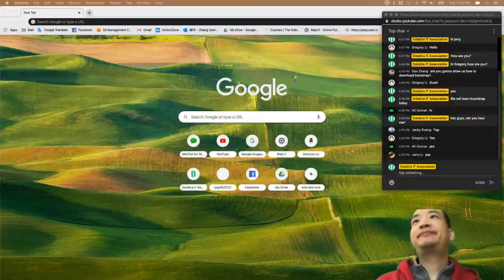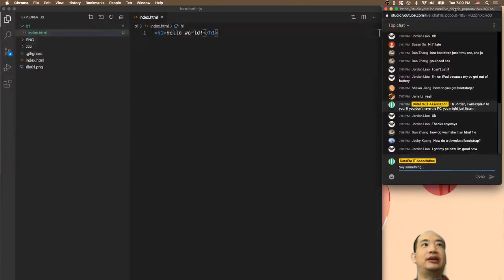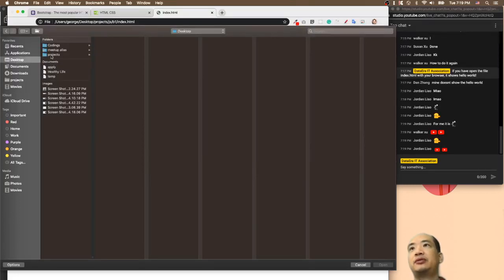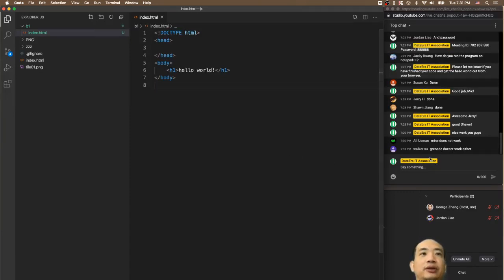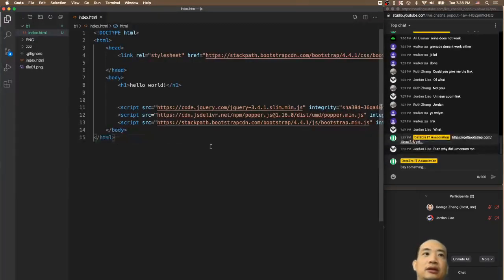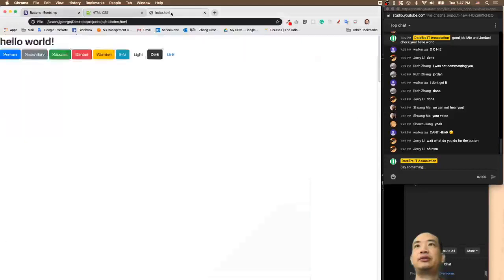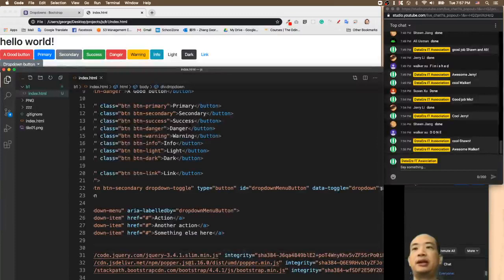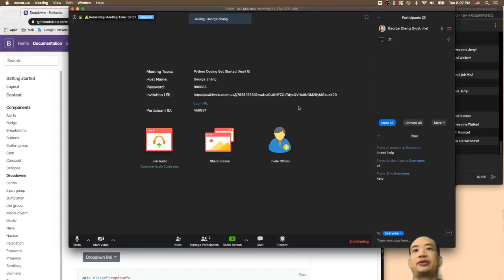Coding Night on April. 07, 2020 ( Every Tuesday 7:00 PM MST)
This lesson we will learn a little bit on Twitter bootstrap with HTML, CSS, and javascript.